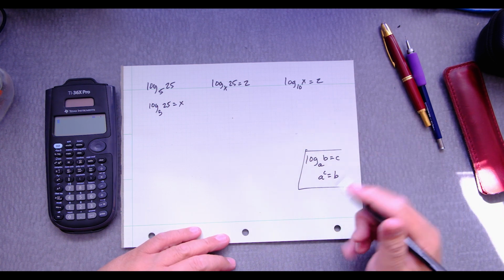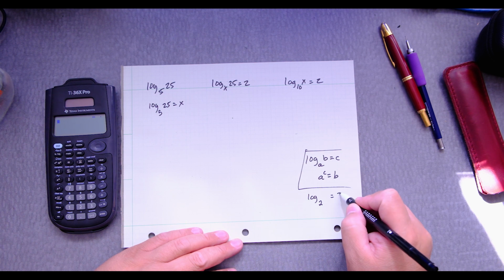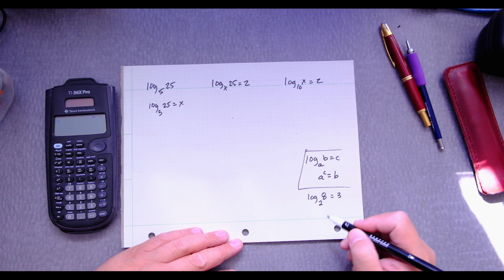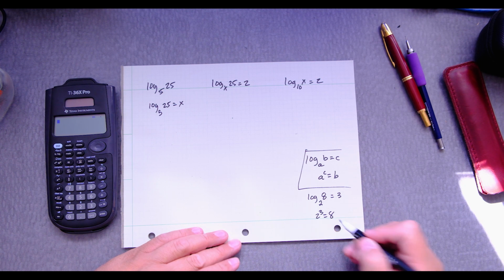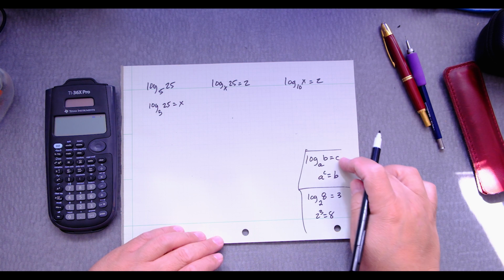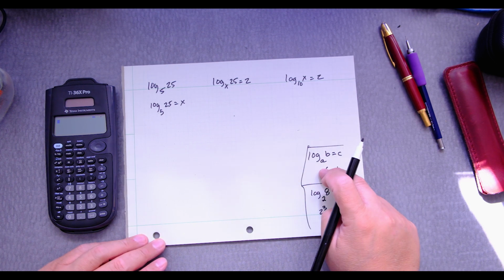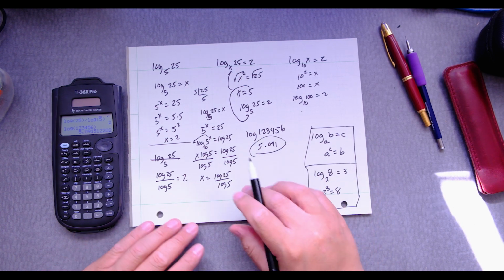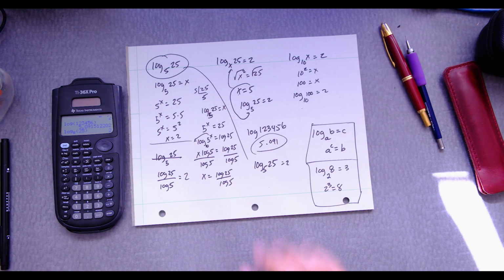Solving Logarithms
This video will show you three common types of Logarithm problems.